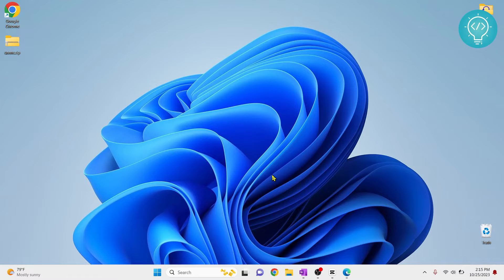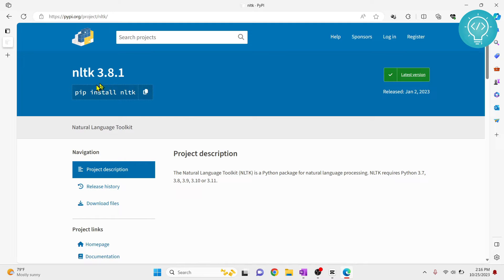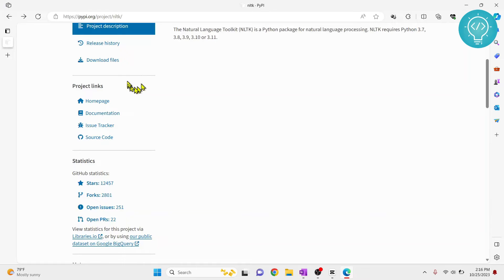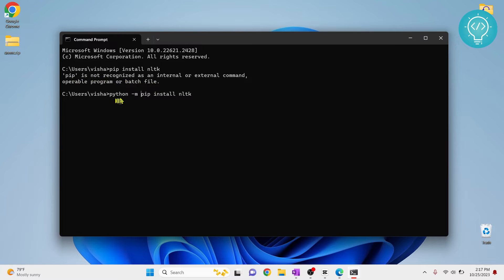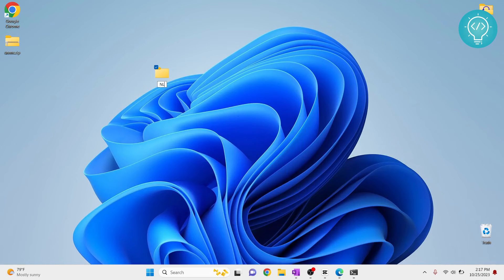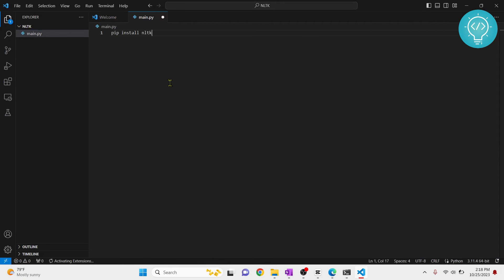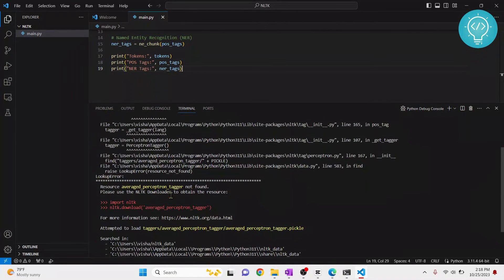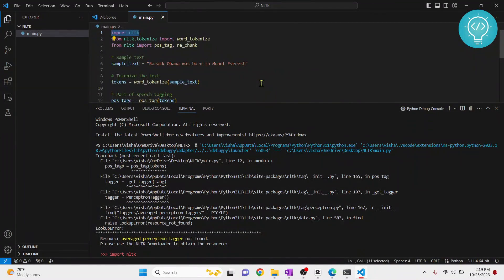How to Install NLTK in Python (2023)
In this video, I'll show you how you can Install NLTK in Python. NLTK is a very useful Python library for advanced Natural Language Processing in Python. After you've installed NLTK in Python, you can create NLP projects.